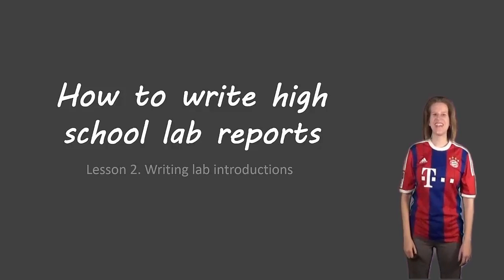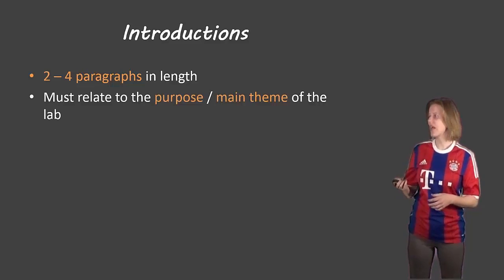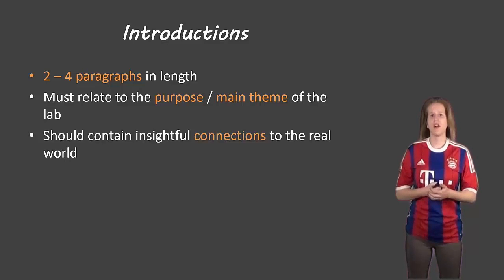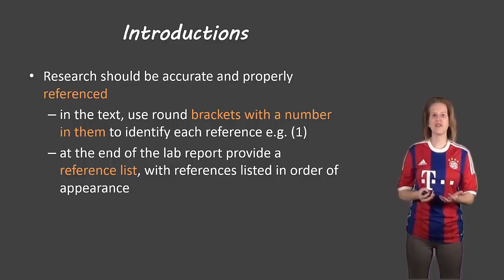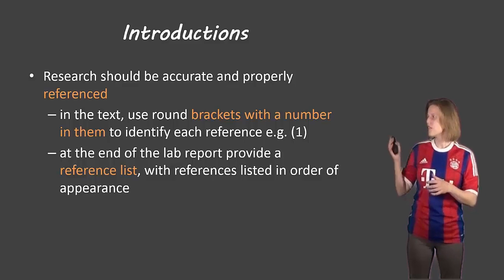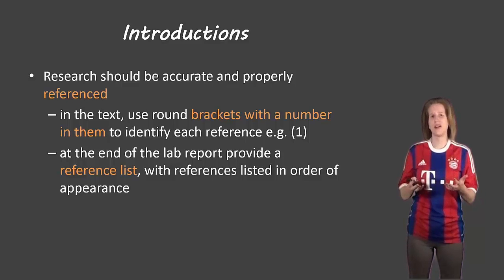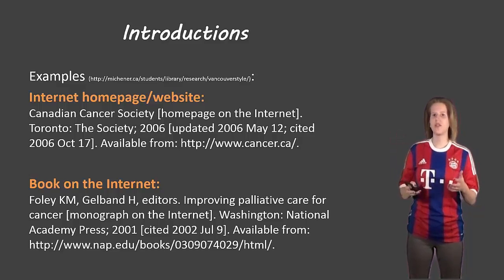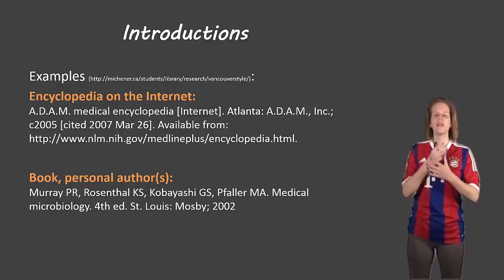Lab report introduction sections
Description of how to write the introduction section of a lab report